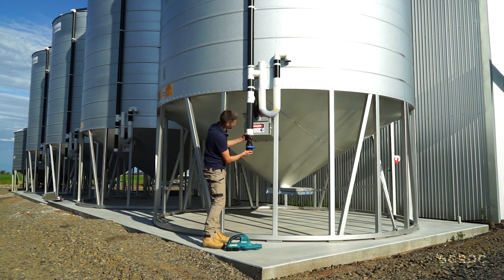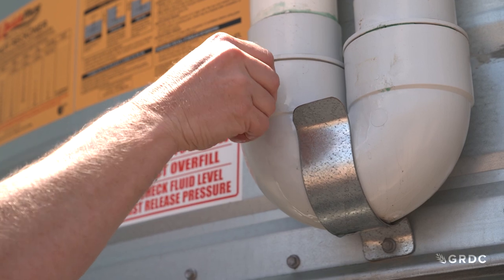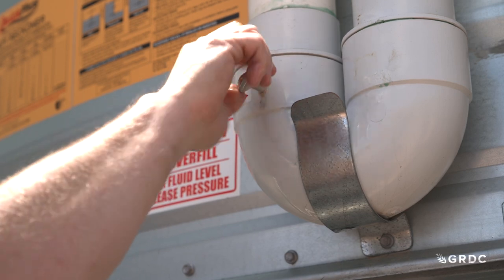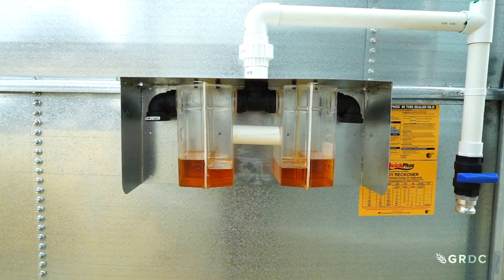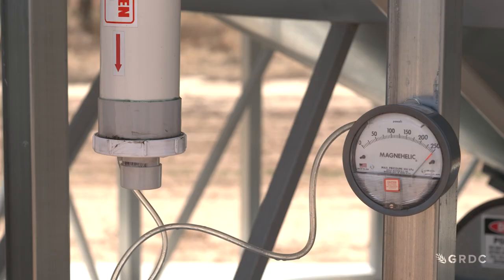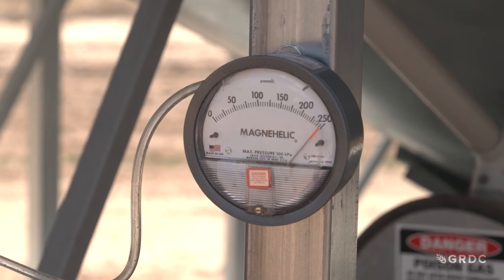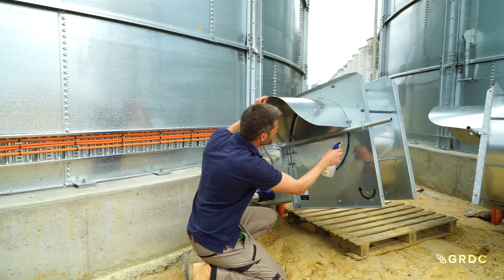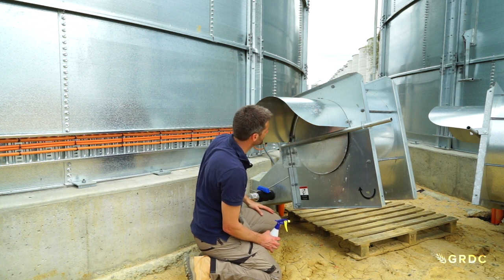Grain Storage Series: Part 1/3 | Pressure testing silos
Grain storage is a long-term investment so it’s important to get it right from the start.

Considerations need to include storage design and structural integrity, effective pressure testing and knowing how to seal silos correctly to achieve successful fumigation.

Manufactures are a good source of information, but make sure they’re not your only source. And that’s where GRDC’s Grain Storage Extension Project can help.